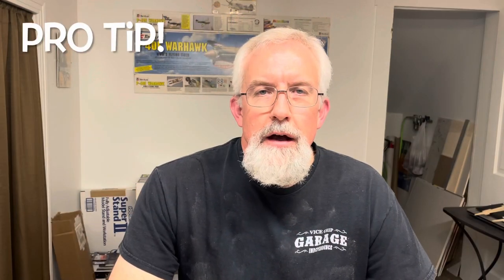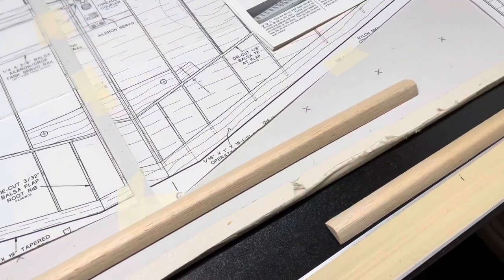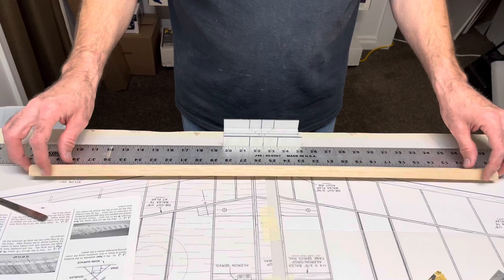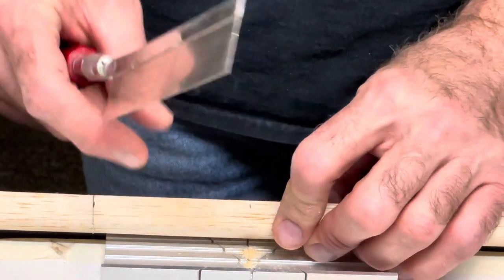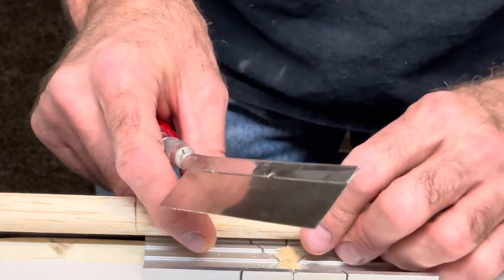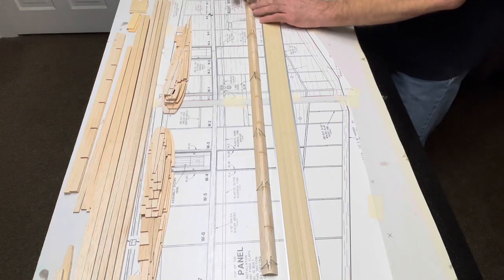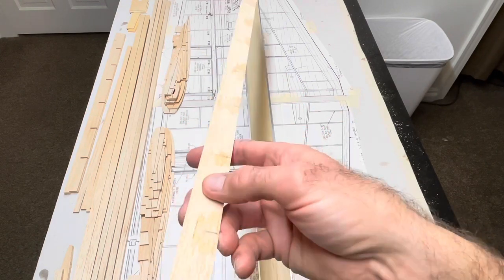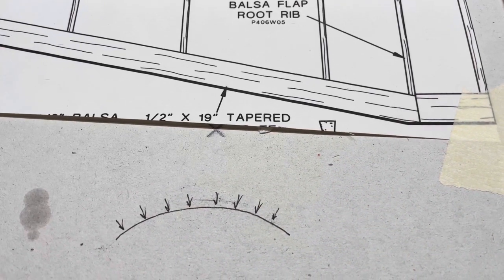P-40E SNAFU!!!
This video I’ll be showing my way of fixing SNAFU issues.